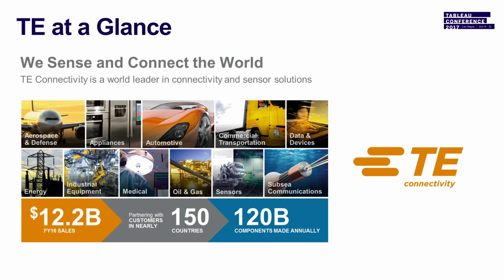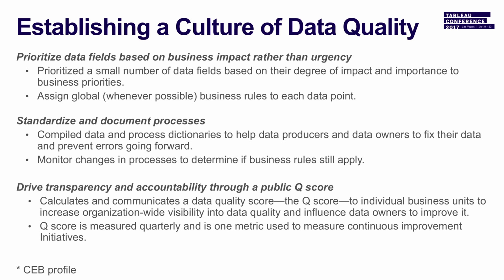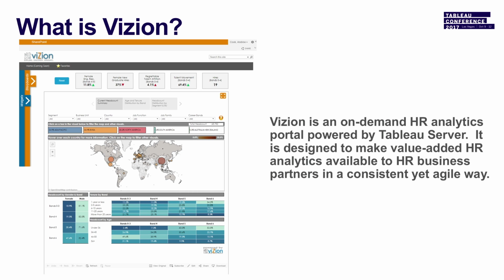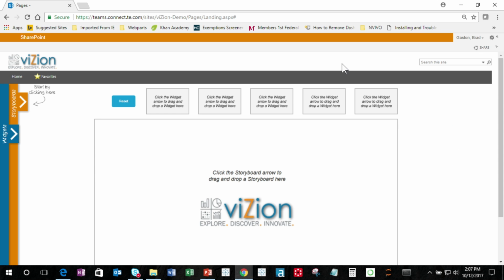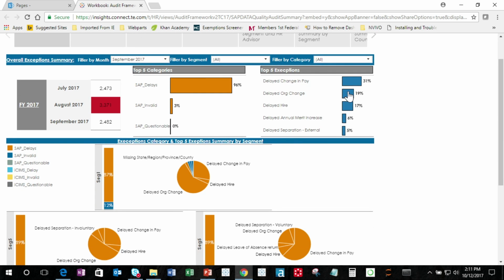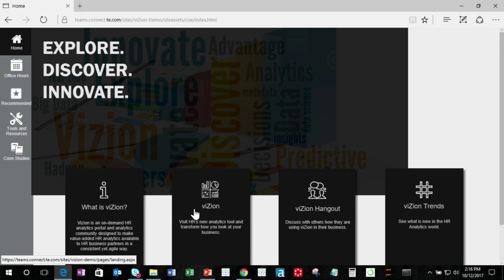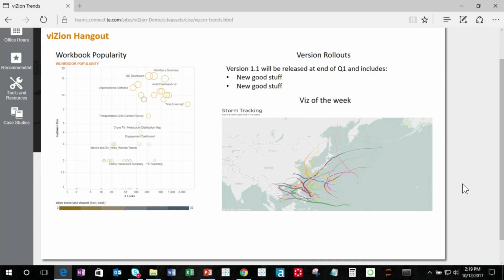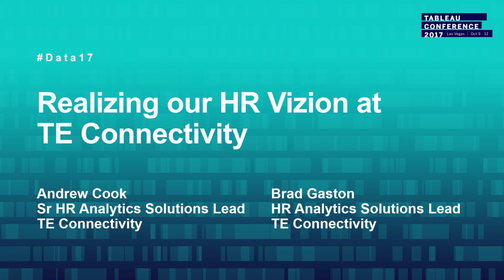TE connectivity: Realizing our HR vizion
The HR organization at TE Connectivity was gearing up for a major transformation that included enhancements to service delivery, role design, and enhancing HR’s analytical capabilities. Challenges included wrangling many disparate data sources, lack of data governance, and we were bound by “how we’ve always done it.” The appetite for insights about our talent was there, but the infrastructure was not. The evolution of HR analytics at TE included new technology to create a centralized big-data hub, an on-demand portal for end users to consume dashboards and ad hoc analytics, and a robust internal analytics community. Our work focuses on HR matters like workforce planning, footprint migration, talent development, and talent attrition.